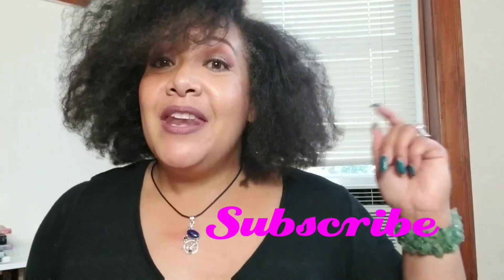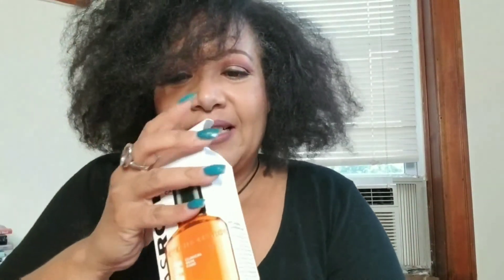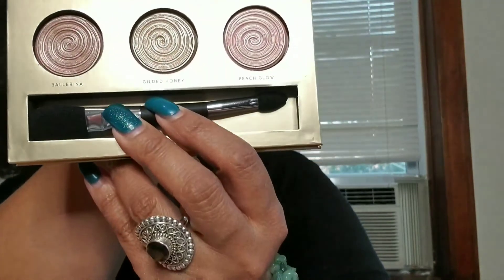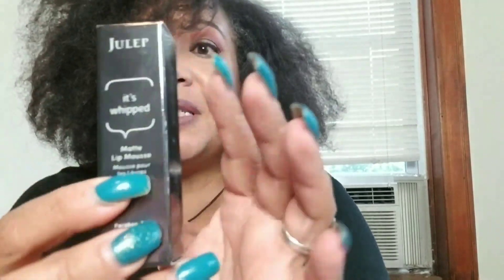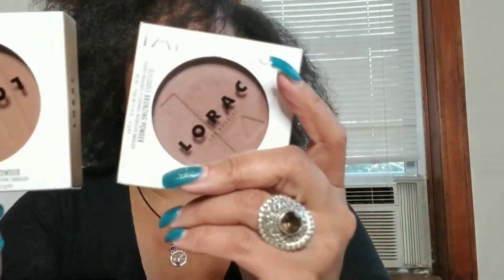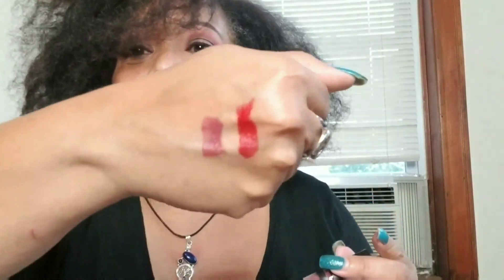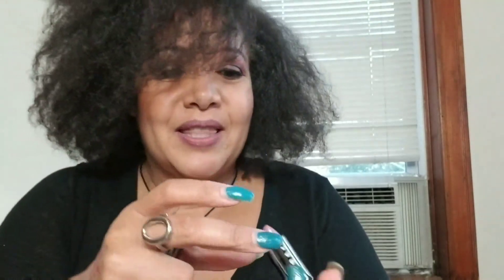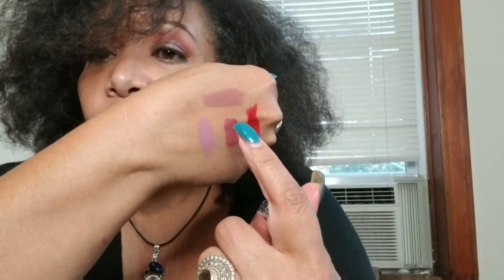Huge Ulta 21 Days of Beauty Haul & A Giveaway - Closed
Hey Gorgeous Ones...
Ulta 21 Days of Beauty are finally over and I want to share everything I purchased with you. I bought way too much but that is who I am lol. Post in comments what you purchased during the 21 Days of Beauty or any of the products you want me to review.

Good Luck

50 years old and on a path of aging gorgeously. Let's not fear aging but age gorgeously and with style.. Join me for beauty, skincare, lifestyle and everything that makes for a gorgeous life.